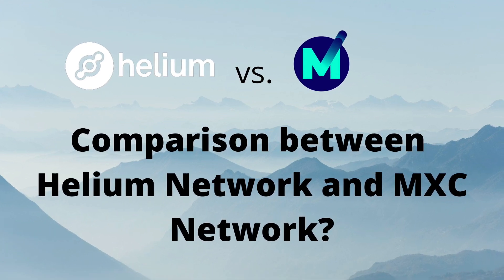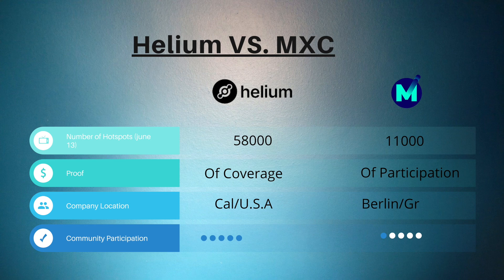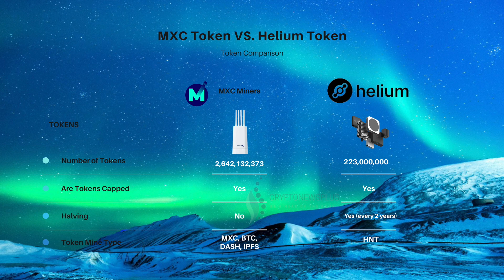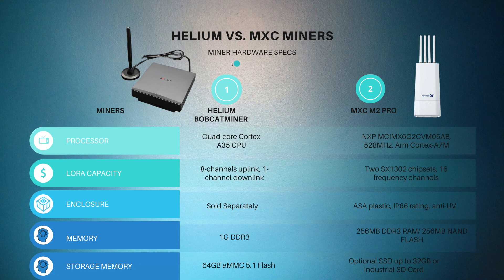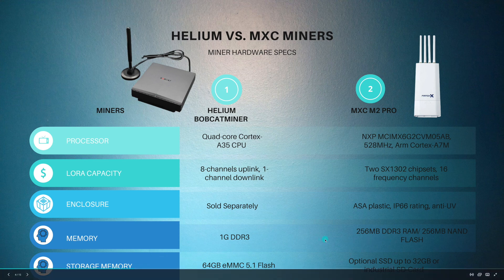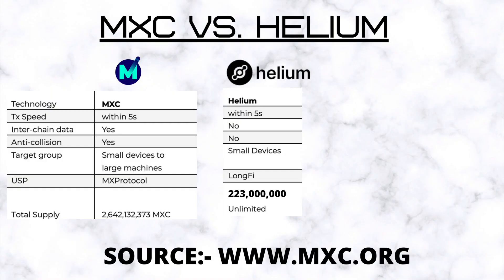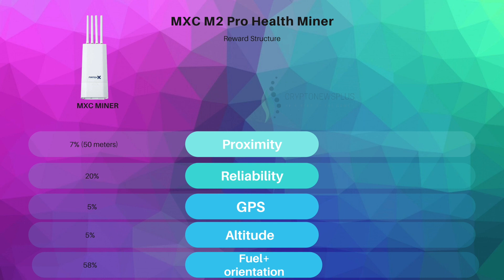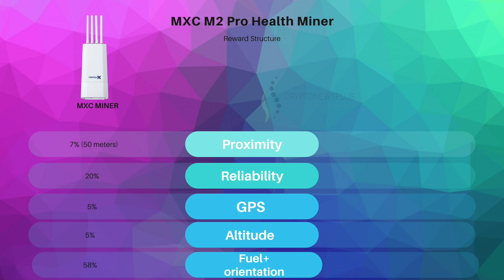Helium Network vs. MXC network: Why MXC health miner might let you think twice before buying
The helium network and the MXC network are the most promising networks for IOT's and for the people deploying them since it will generate them a generous passive income.

We are comparing the helium network versus the MXC network on different levels including the new mxc fuel and health miner formula.

00:00 - Comparison of MXC vs. helium network intro
01:11 - Helium network versus mxc network
02:17 - MXC token versus helium token (HNT)
03:06 - helium hardware specs vs mxc hardware specs
04:05 - Helium technology versus MXC
04:57 - Token network effect
06:11 - Helium reward versus mxc reward
07:36 - How much tokens are you earning from MXC
09:12 - MXC fuel miner explained
11:56 - MXC health miner explained